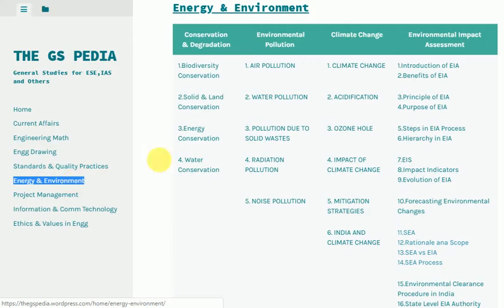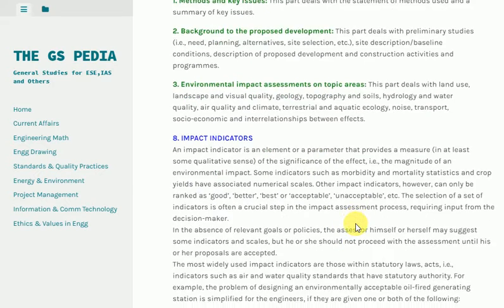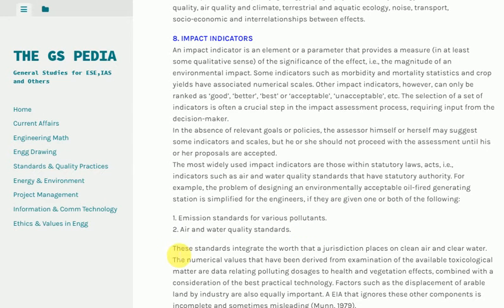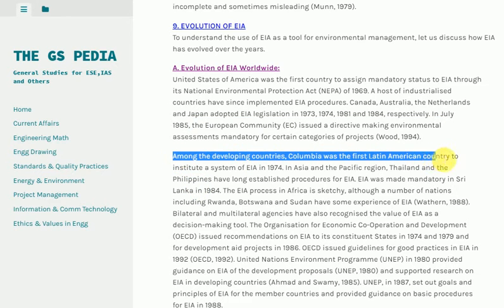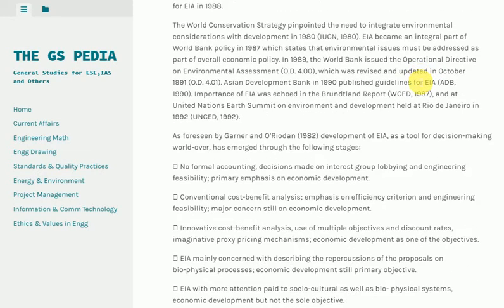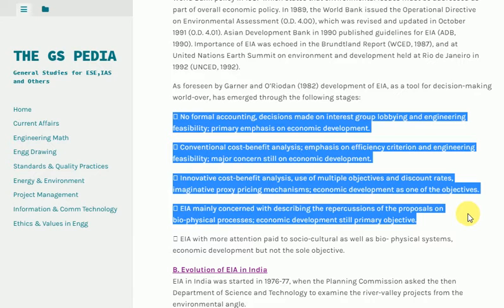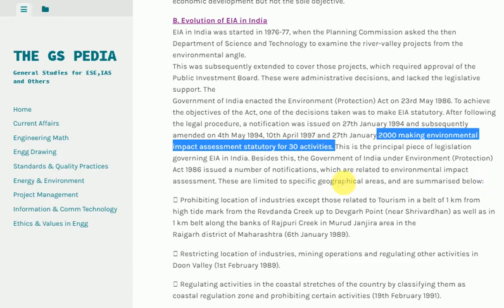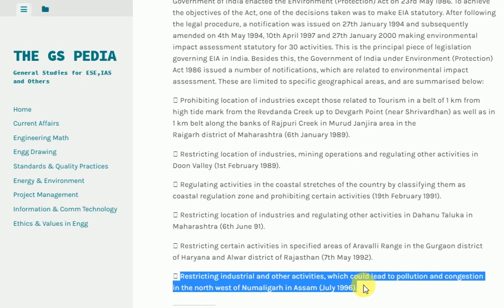ESE 2019 GS Energy & Environment Lecture 22 Environmental Impact Assessment 04